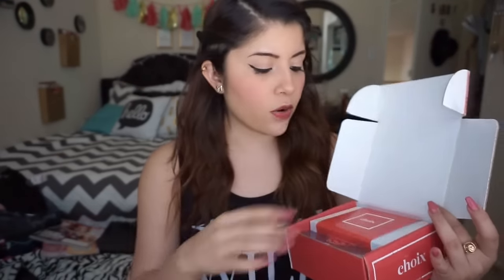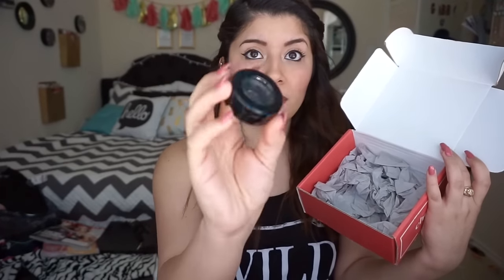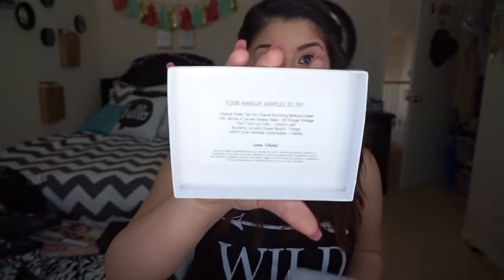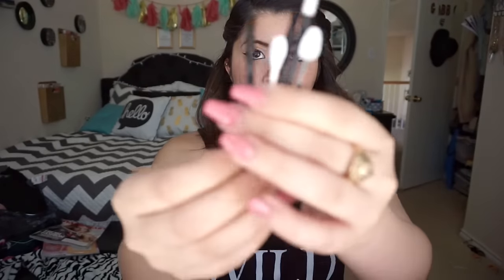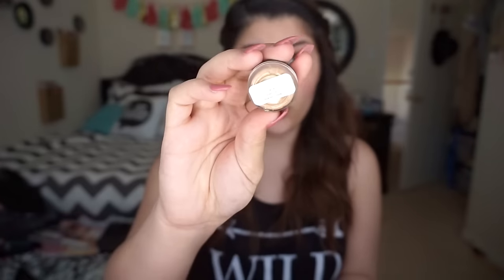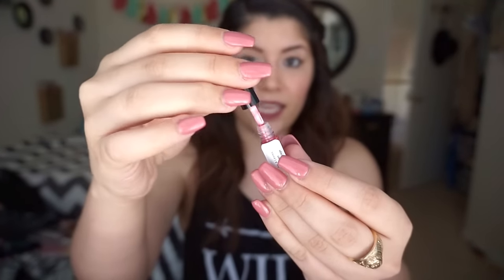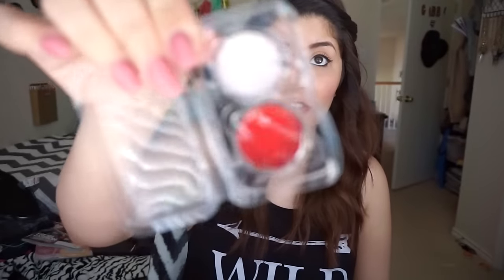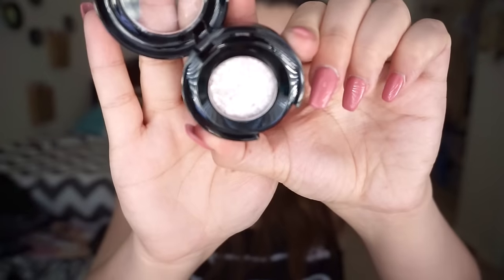Choix Subscription Box | Unboxing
* I did get the subscription box for FREE but these are all my honest opinions.